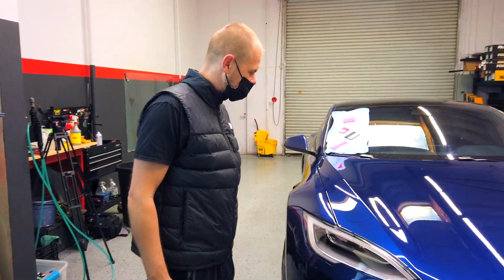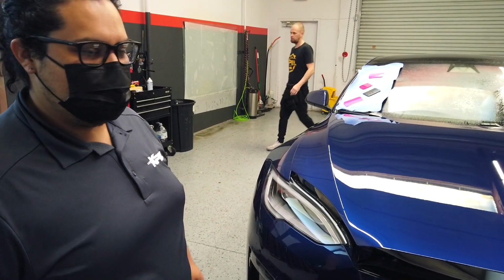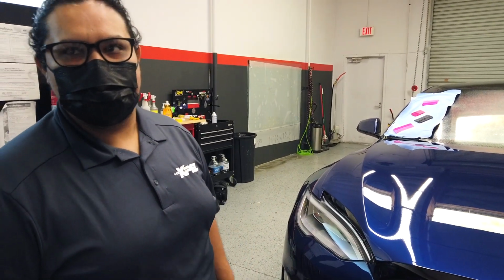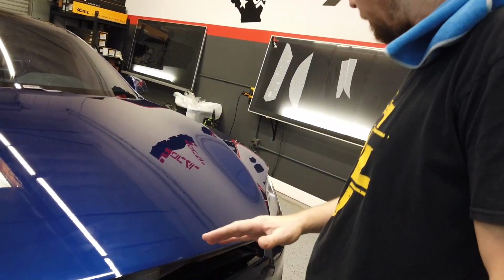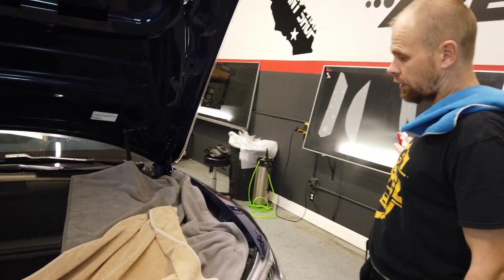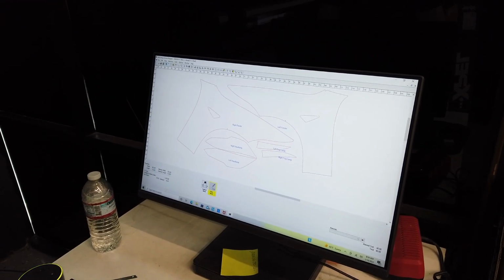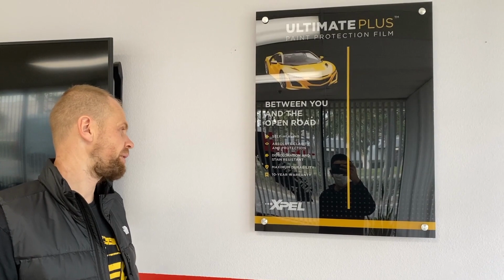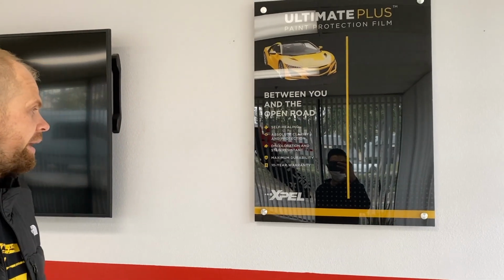2022 Tesla Model S Plaid full frontend Xpel PPF installation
Epic full frontend Xpel PPF installation on 2022 Tesla Model S Plaid.
Xpel Ultimate Plus paint protection film.